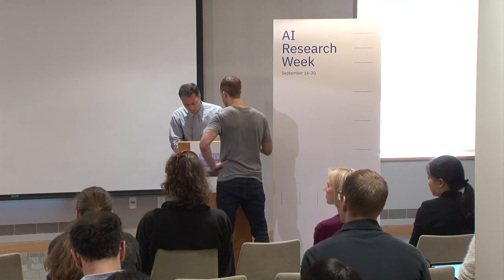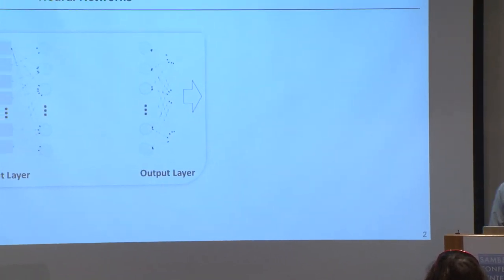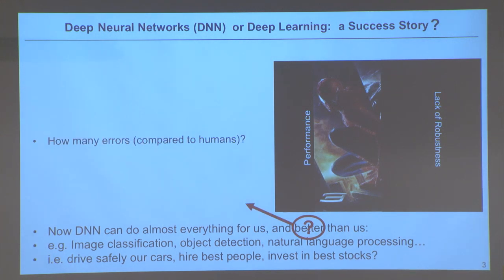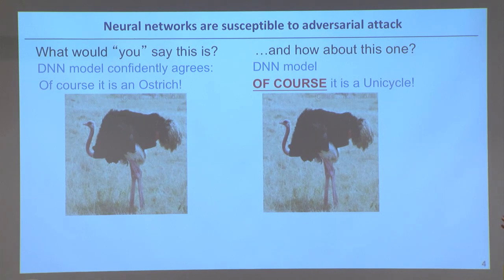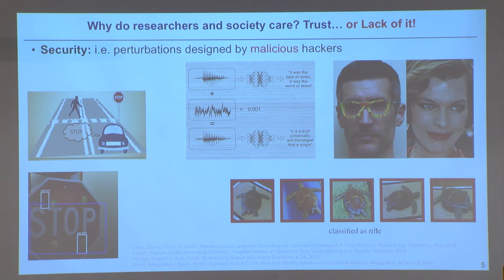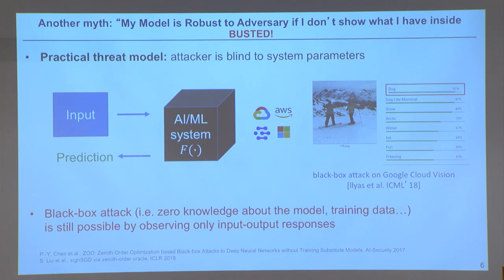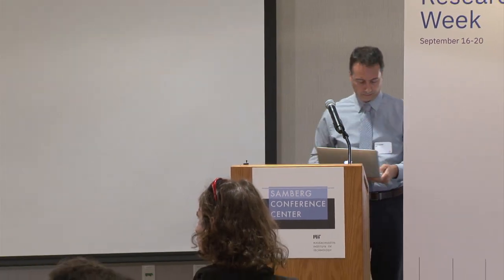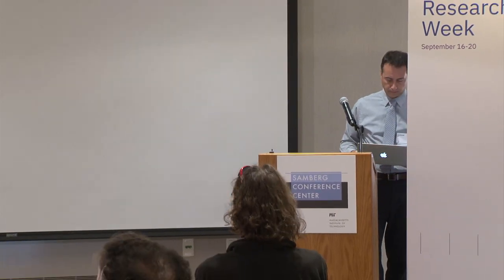Can Deep Learning Models Be Trusted? - Luca Daniel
Luca Daniel, Professor at MIT, discusses recent work from the MIT-IBM lab on building trustworthy deep neural networks.